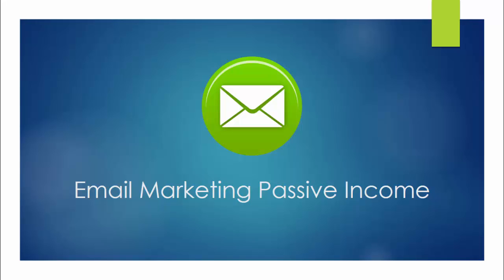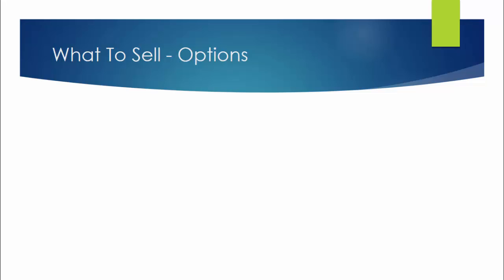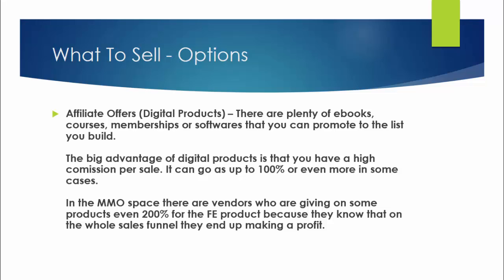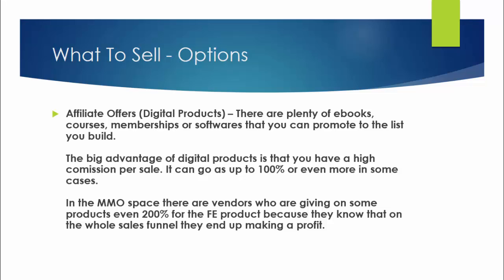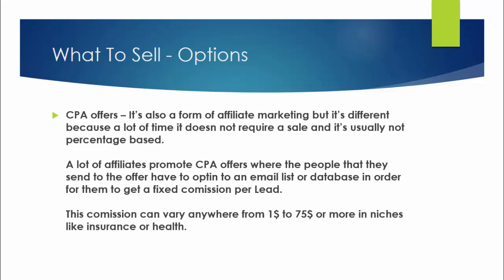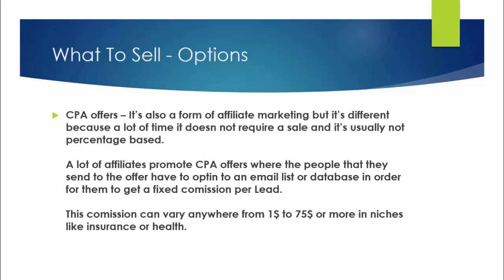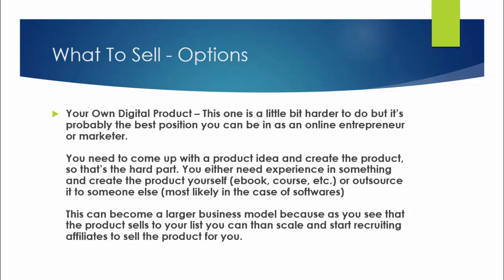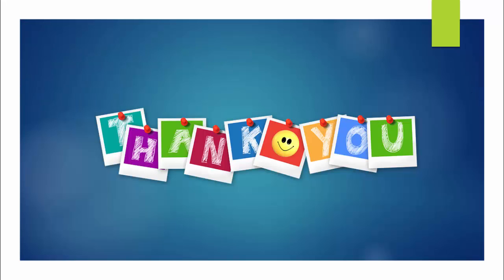Lecture 9 What To Sell